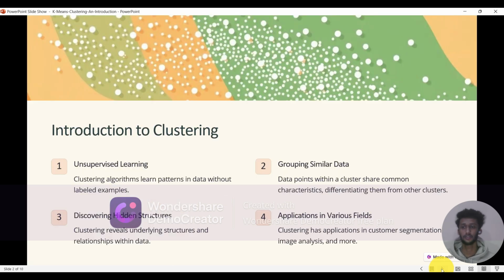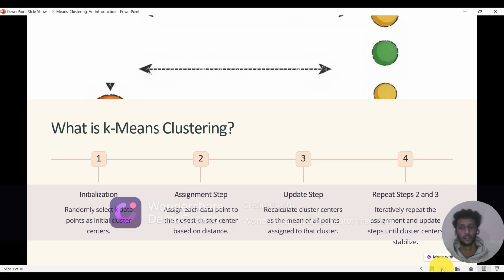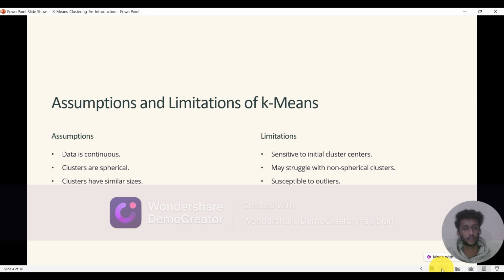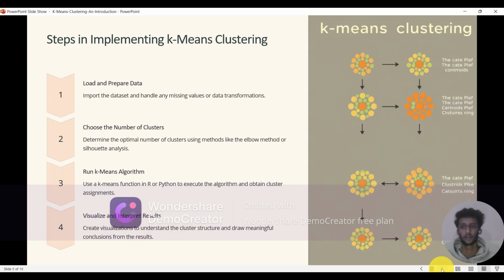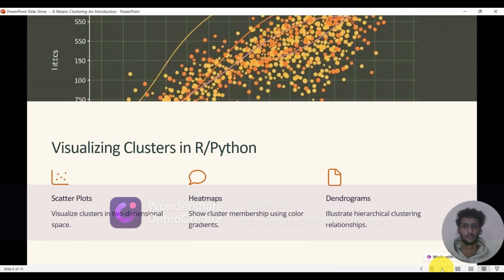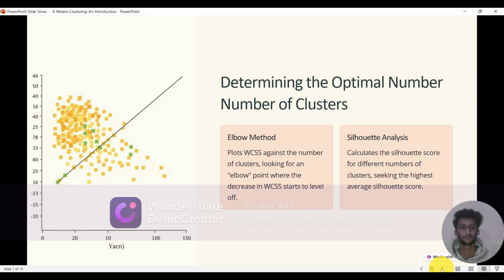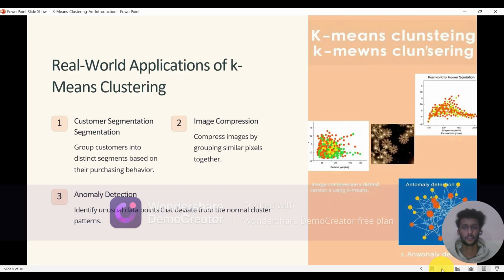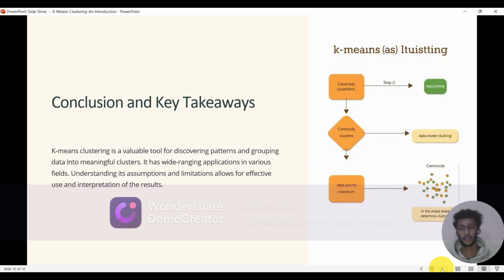CLUSTERING | DATA SCIENCE